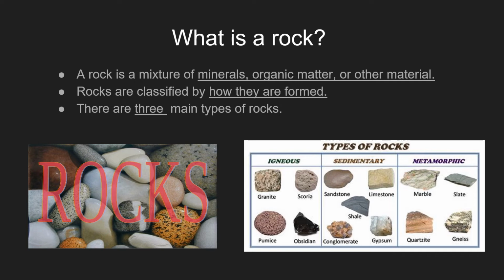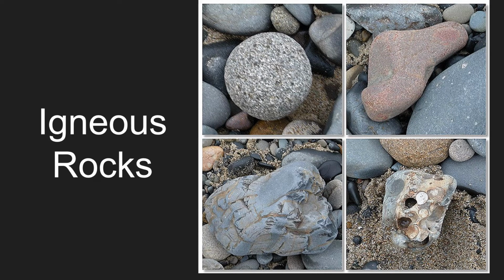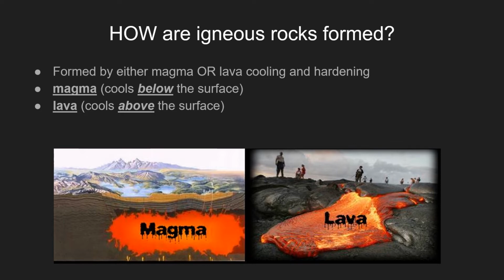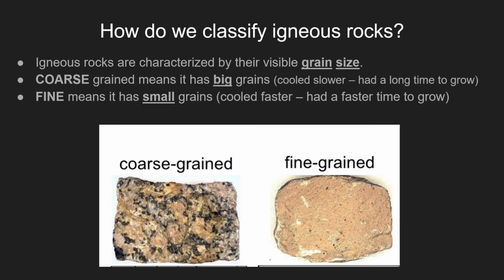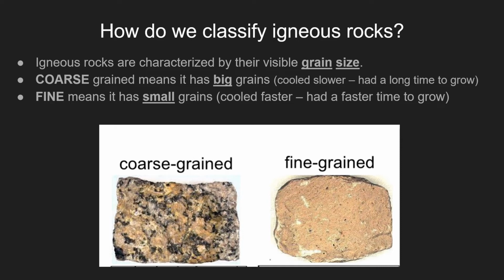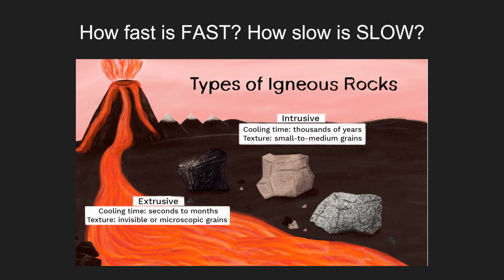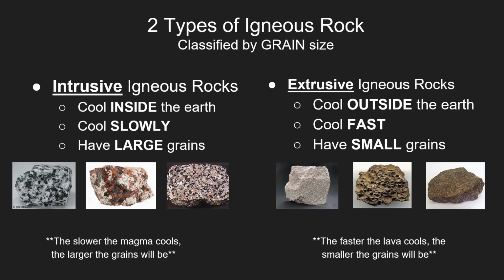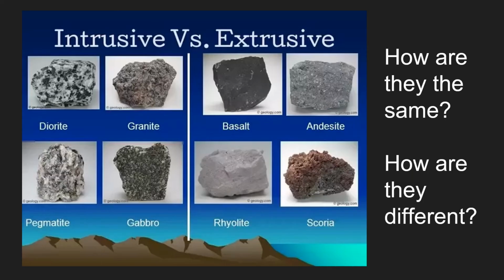Igneous Rocks REC